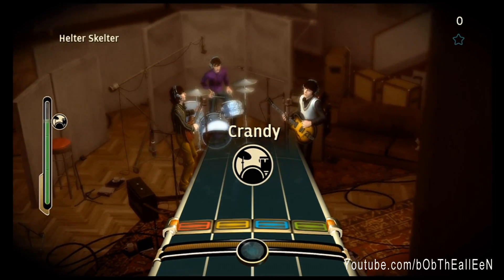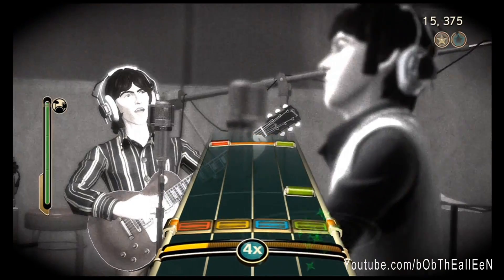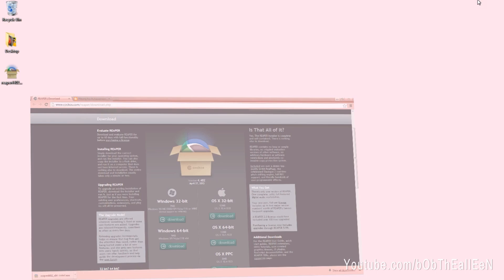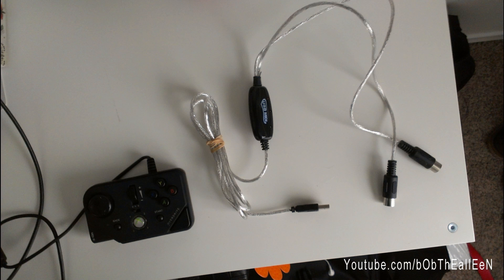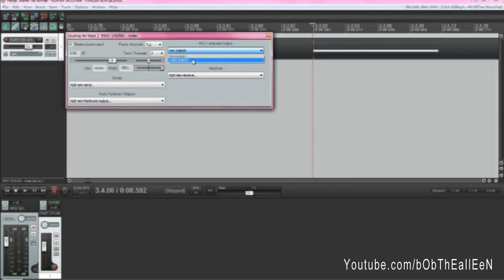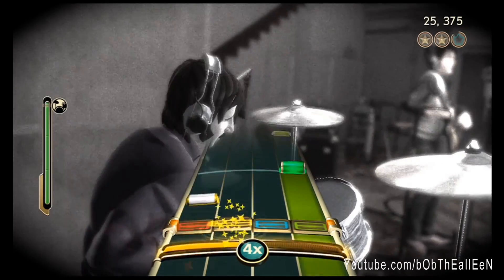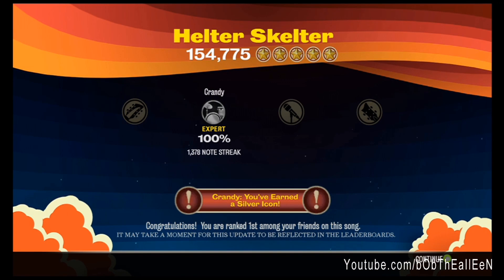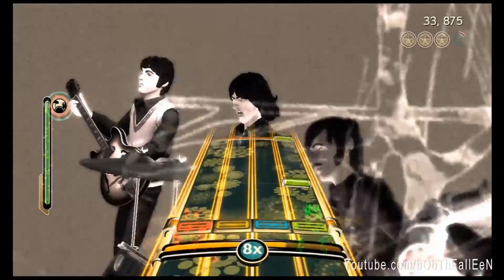Play Rock Band Drums With Your Computer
Use your computer to play Rock Band drums to easily unlock achievements. All you need is a MIDI to USB cable, a MIDI pro adapter, and a computer!

MIDI to USB cable